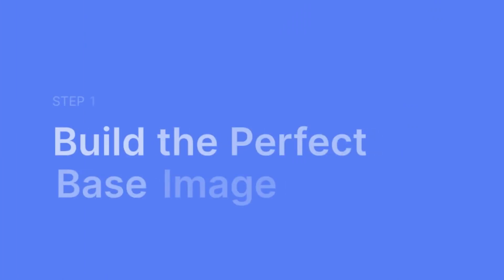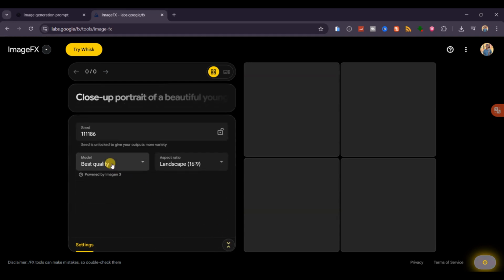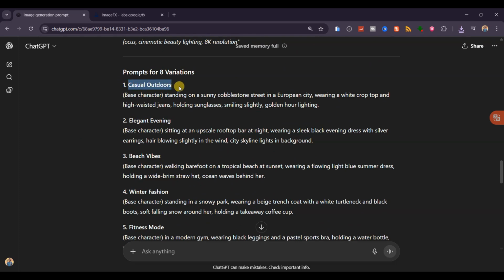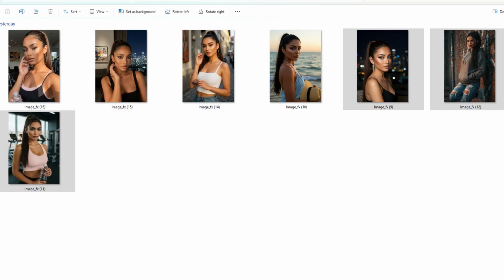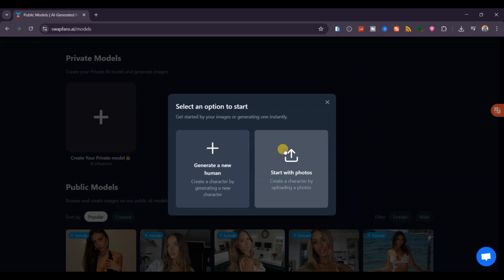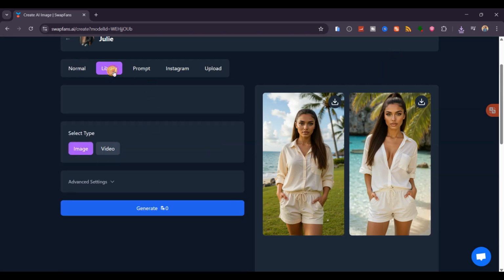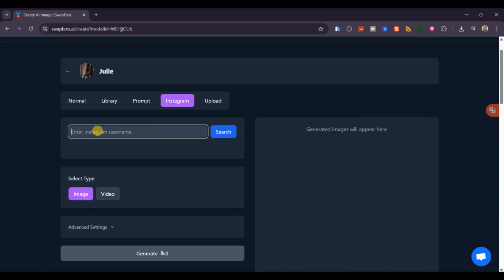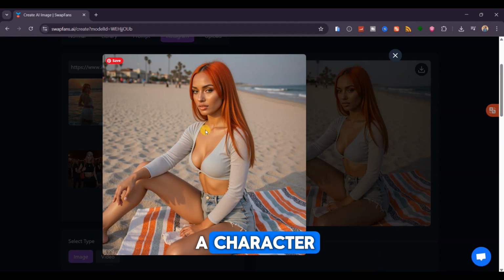How to make an ai influencer like Aitana Lopez from Scratch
In this video, I’ll show you step-by-step how to create a consistent AI influencer that keeps the same facial features across different images and outfits. AI influencers are blowing up right now, and with the right process, you can build your own in minutes and even monetize it. The key is maintaining character consistency—and I’ll walk you through exactly how to do it using SwapFans AI.